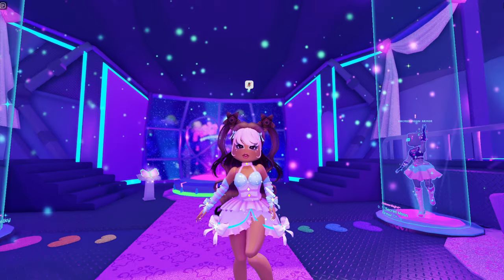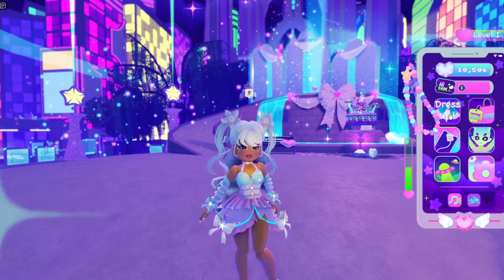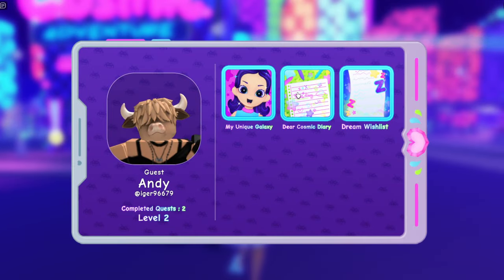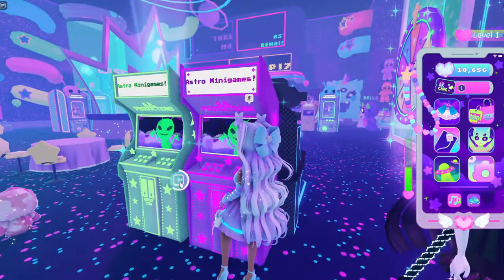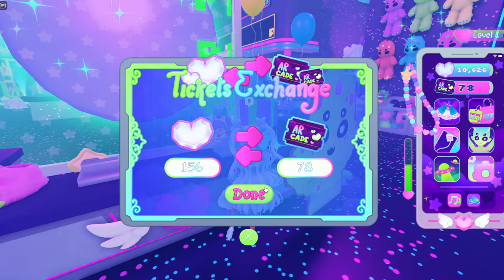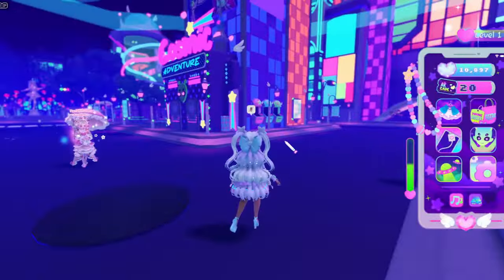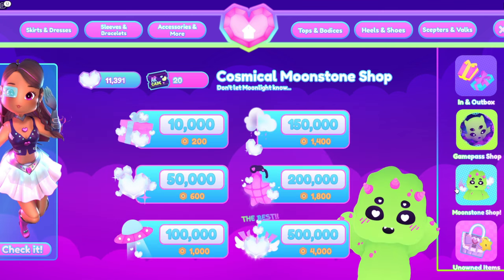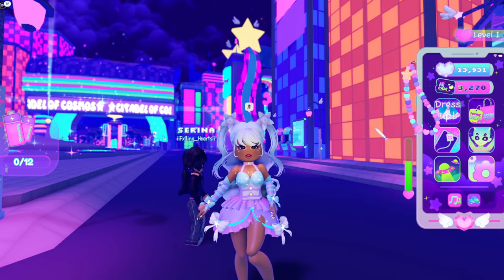HOW TO PLAY ASTRO RENAISSANCE! ALL CODES, FREE HALO, AND MORE | Roblox Astro Renaissance Guide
Beginners guide on how to play Astro Renaissance!

･ﾟ✧Roblox: ItsRoyaleDiorYT
 ︵‿︵‿୨♡୧‿︵‿︵
 ☆ugc hairs☆

︵‿︵‿୨♡୧‿︵‿︵

:･ﾟ✧:･ﾟ✧:･ﾟ✧:･ﾟ✧:･ﾟ✧:･ﾟ✧

:･ﾟ✧:･ﾟ ✧:･ﾟ✧:･ﾟ✧:･ﾟ✧:･ﾟ✧